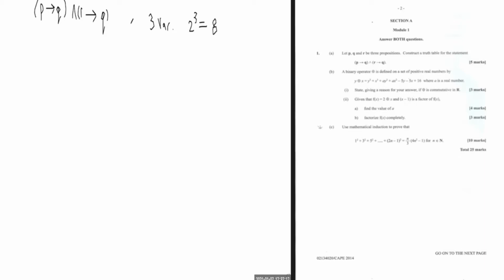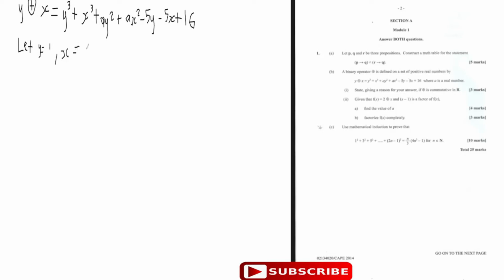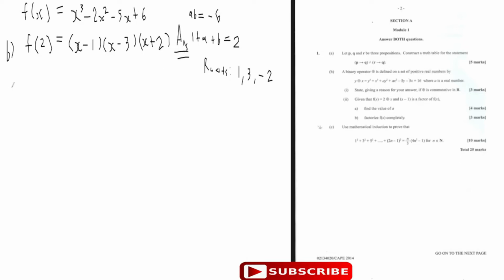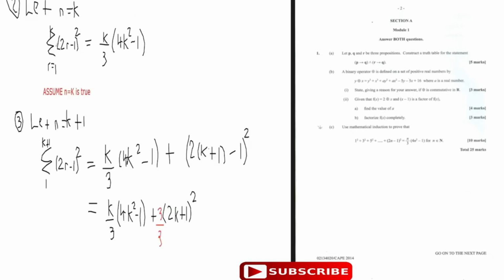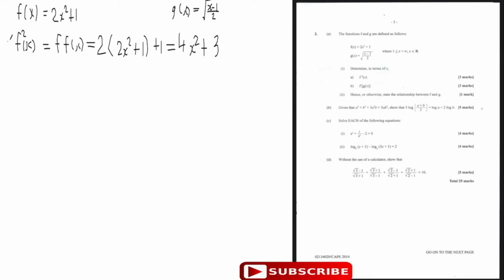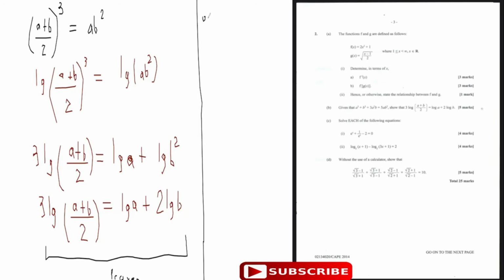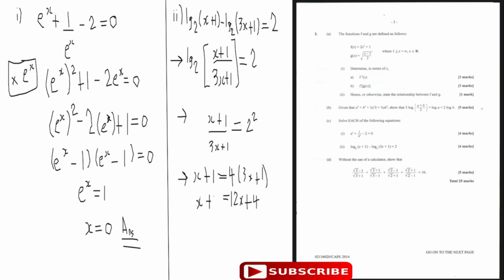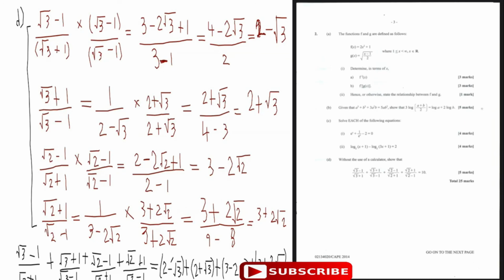PURE MATHEMATICS UNIT 1 JUNE 2014 MODULE 1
MODULE 1 OF JUNE 2014 PAPER 2 SOLUTION